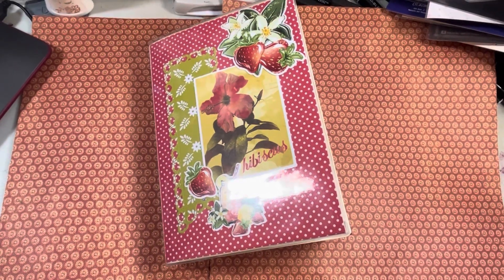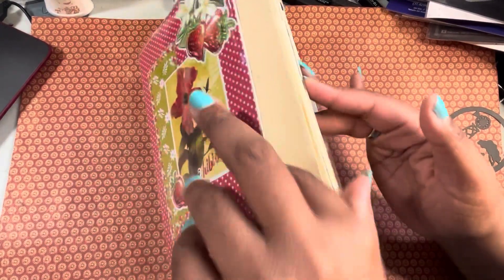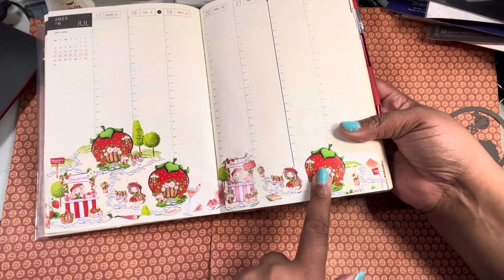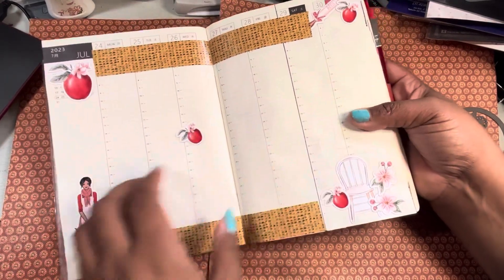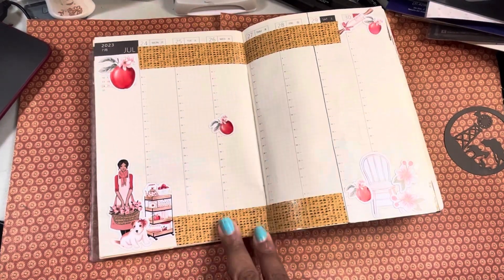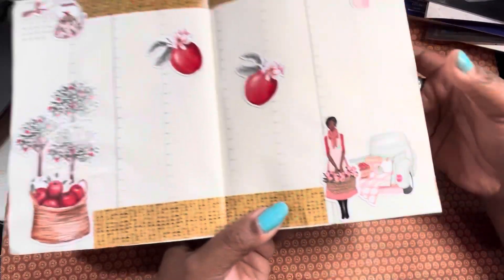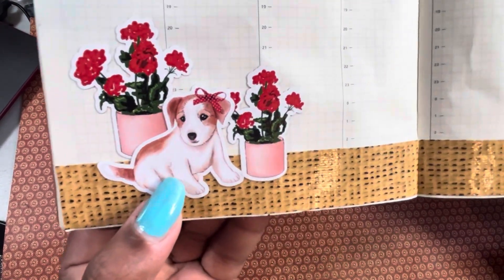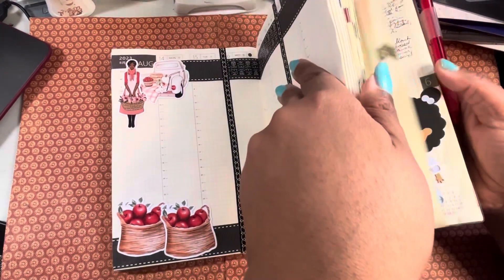Farm Fresh Fruit collab-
Planner/journal stickers and ephemera pages

Check out the links for the other ladies!
Play along!🍒🥦🌽🐓🐖🐄🐏
Farm Fresh Fruit !!!
This is a summer collab!
The focus of this collab is to create projects every WEDNESDAY IN JULY using fruit, vegetable, and/or farm related products in our stash.  We will post EVERY Wednesday in July 2023 at  10AM est.
Play along! Do VR & Instagram responses! Use

Poetspice
Queen of Dies